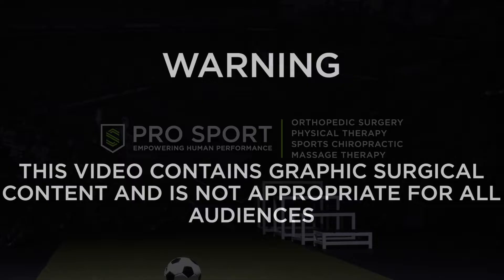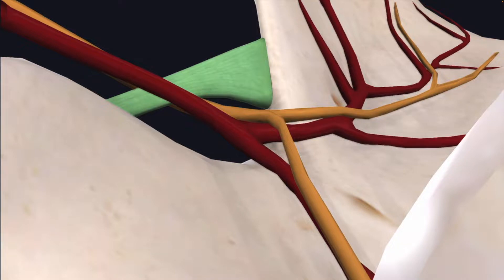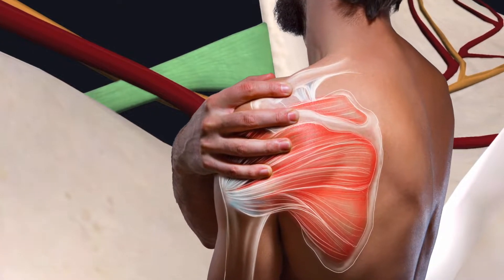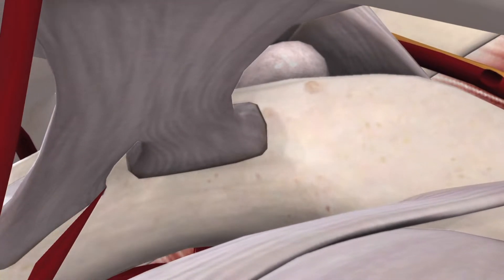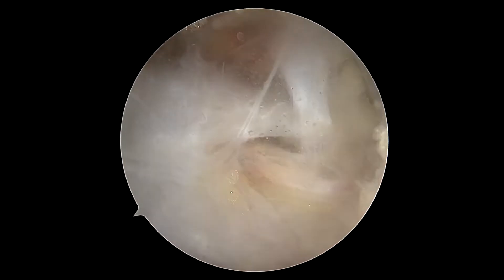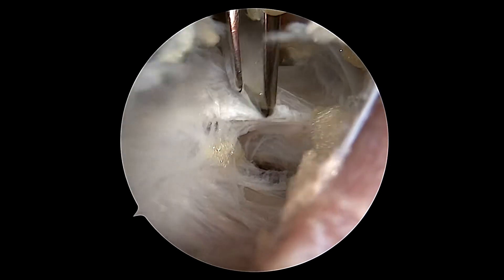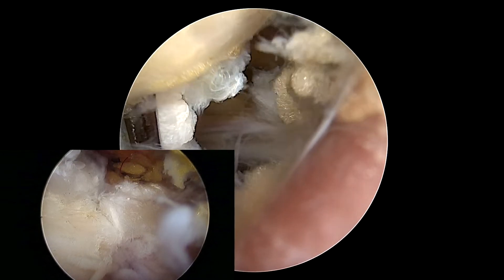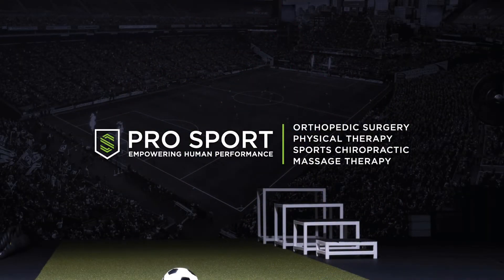Arthroscopic Suprascapular Nerve Release (real surgery + animations)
Watch Dr. Nels Sampatacos, a sports medicine orthopedic surgeon, perform an arthroscopic suprascapular nerve release at the suprascapular notch.  Compression of this nerve has been found in up to one-third of overhead athletes and can lead to permanent weakness if left unaddressed.

-Thanks to @3D4Medical